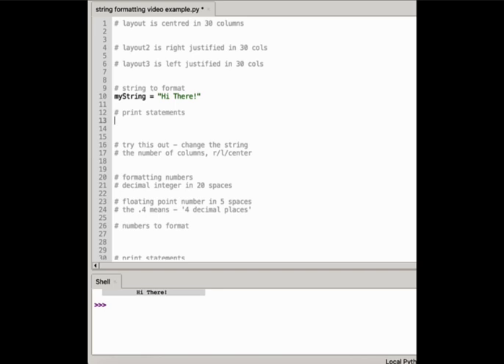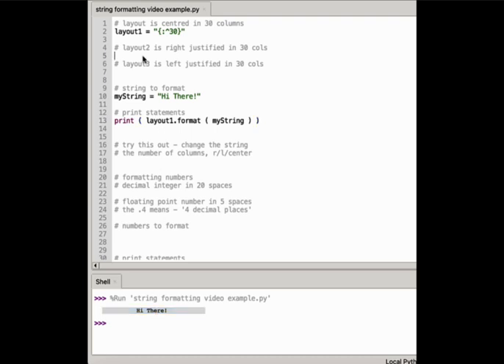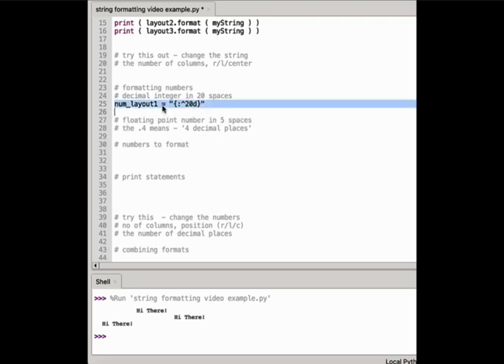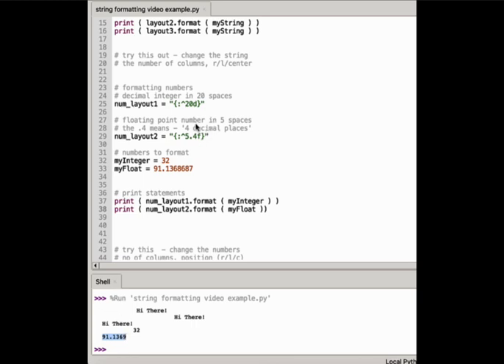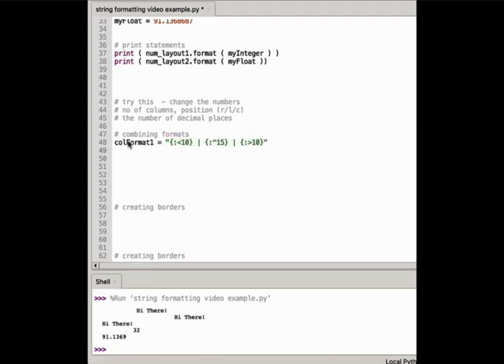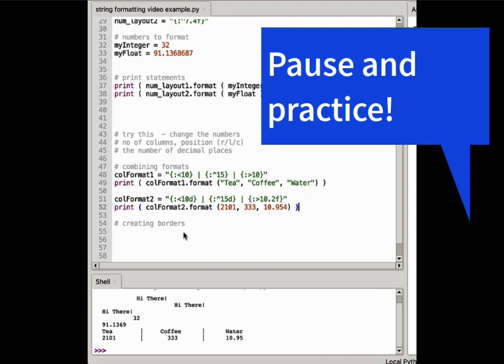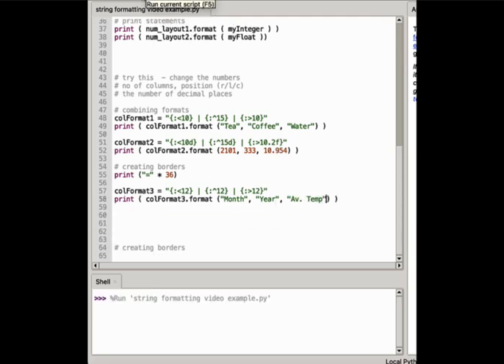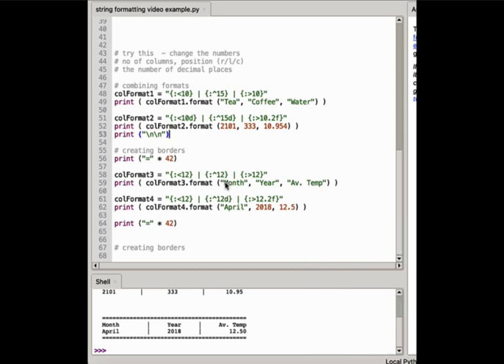string formatting v2